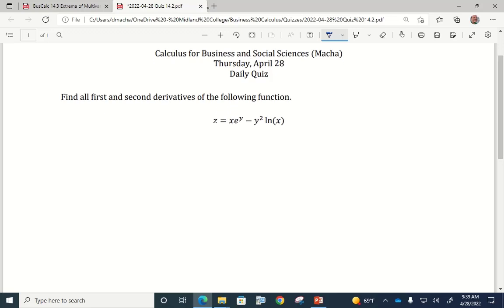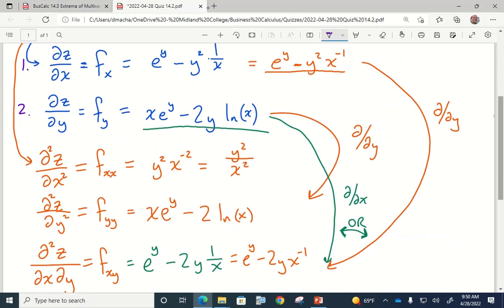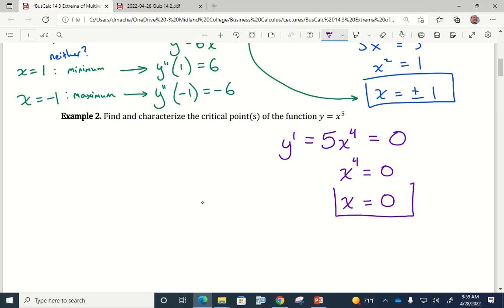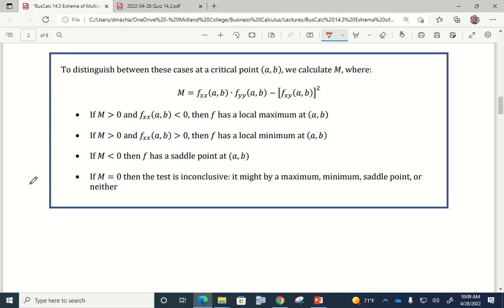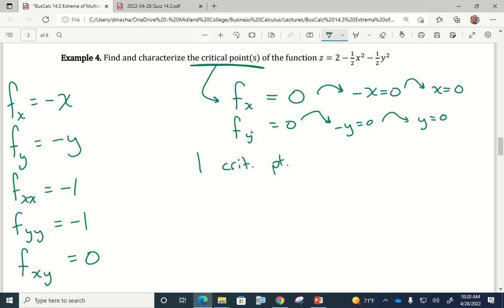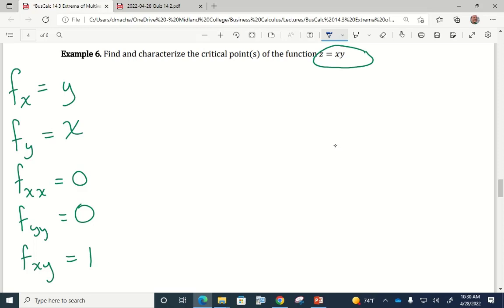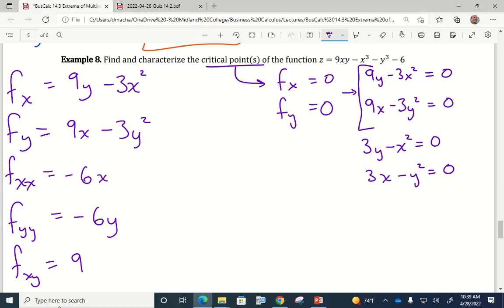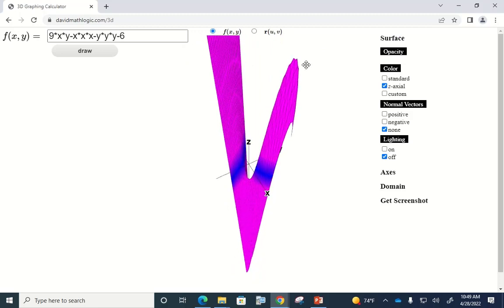14.3 Extrema of Multivariable Functions (Business Calculus)